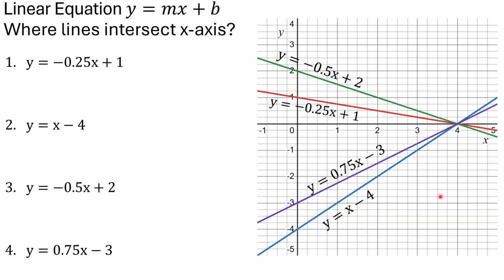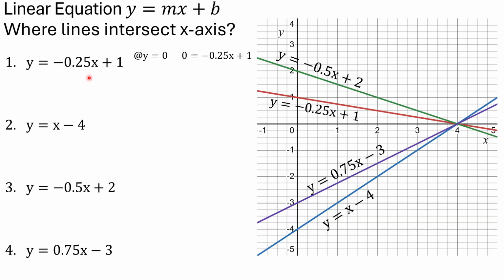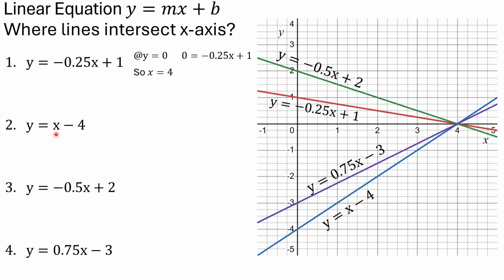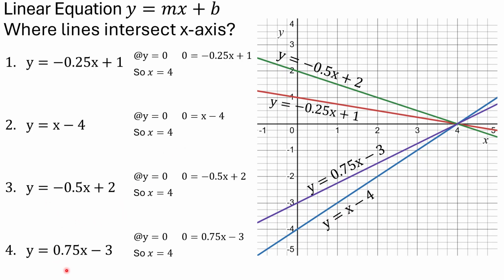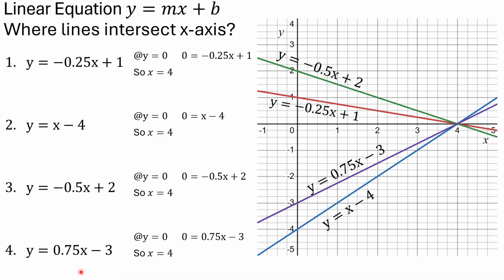Linear Equation Practice Problems 7 - intersect x axis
What happens when the x axis intersect point is the same for multiple linear equations?